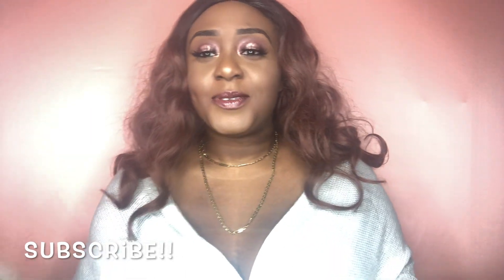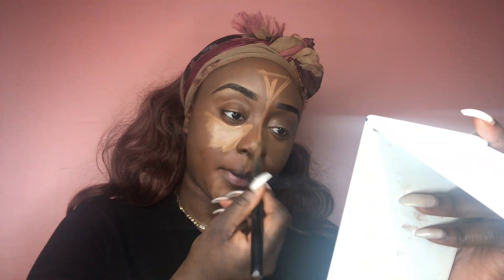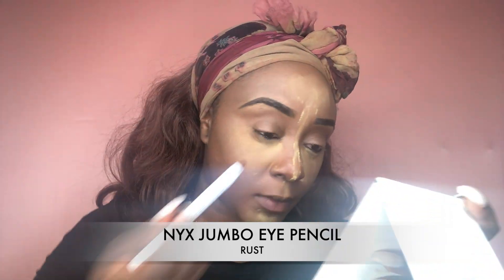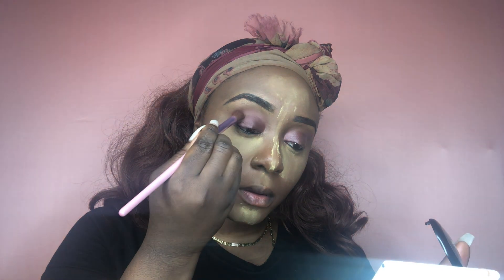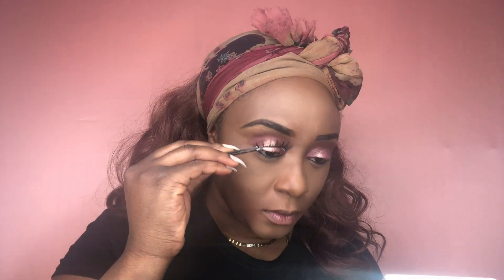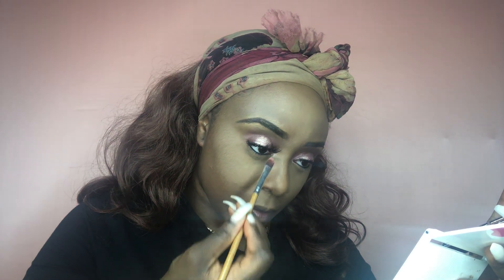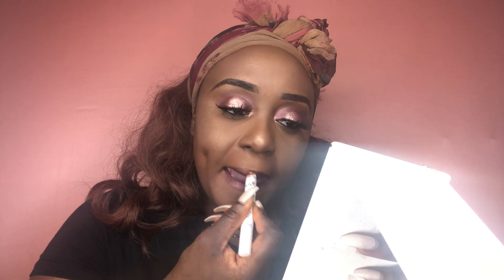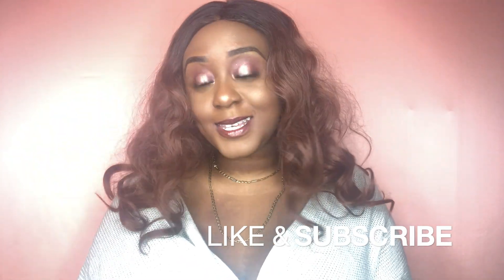YOU NEED TO LOOK GOOD SIS, SO WATCH ME SLAY! | EASY & SIMPLE MAKEUP LOOK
Hey Loves! In today’s video I show you how I created this pretty, glam and of course simple makeup look. See you in my next video, Muah! 💋

PRODUCTS USED:
Estee Lauder, Victoria Beckham - Morning Aura Illuminating Creme
MAC NW47 Studio Fix Fluid Foundation
NYX Jumbo Eye Pencil - Rust
NYC Foil Play Pigment Palette - Magnetic Pull
MAC Pro long wear Eye Shadow - Mauveless
Lancome Hypnose Mascara
Estee Lauder, Victoria Beckham Eye Kajal - Black Saffron
Celeste Los Angeles Lash Book - Cookie
MAC Mineralize Skinfinish Powder - Dark
MAC, Patrick Starrr Mineralize Skinfinish - Baby Its Cold Outside
Colourpop Cosmetics Ultra Glossy Lip - Free Spirit
MAC Prep & Prime Fix Plus - Rose

N E W  V I D E O S   E V E R Y  S U N D A Y !

Phil 4:13